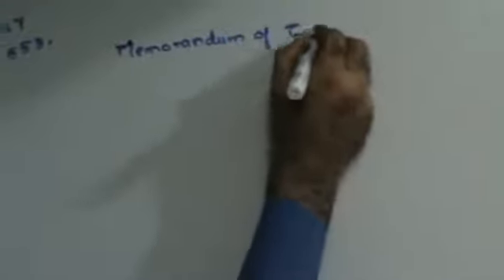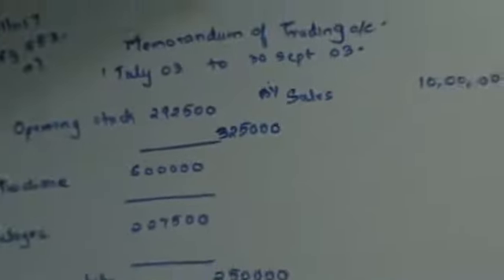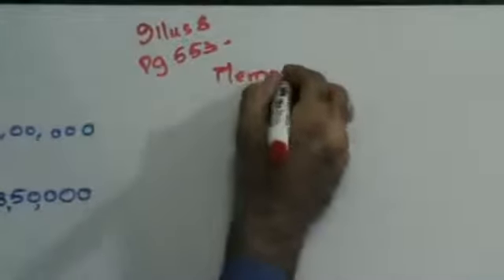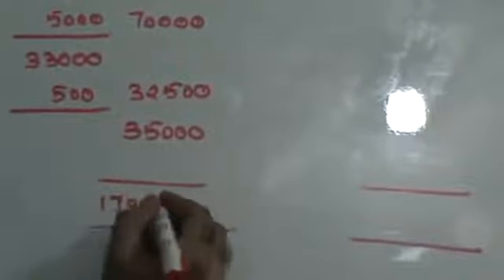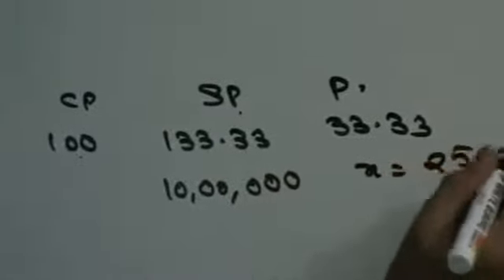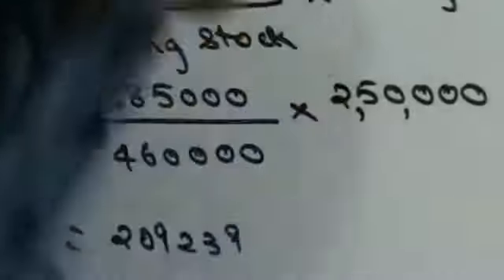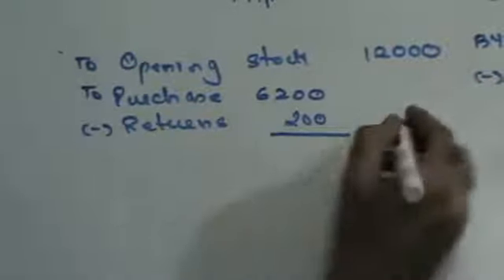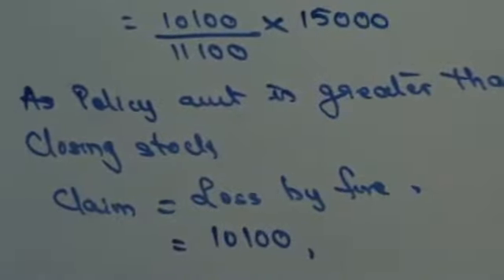sy accounts fire insurance 2